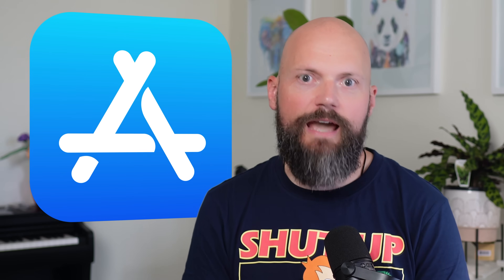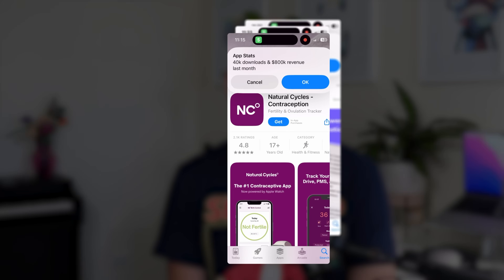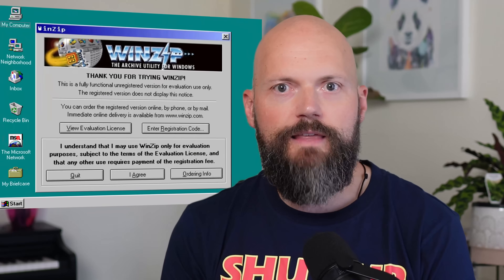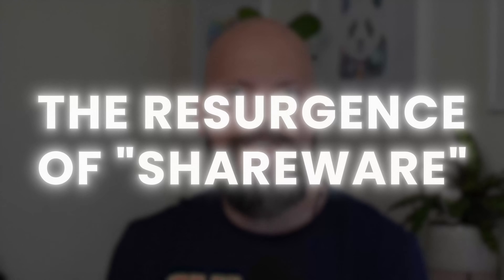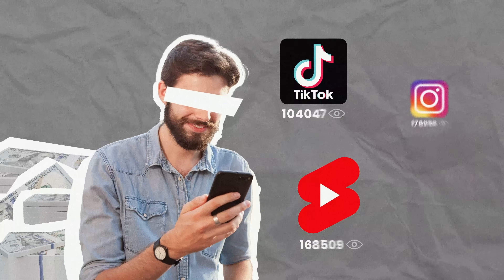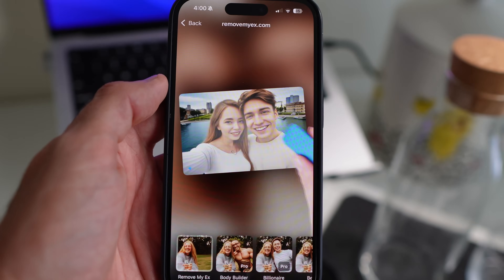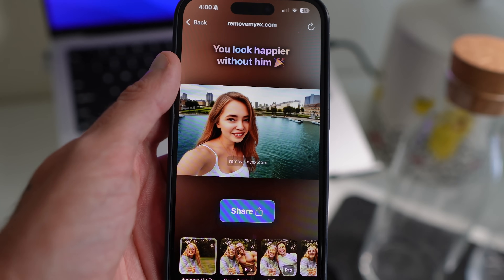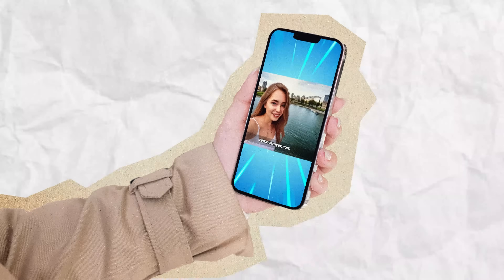These apps found an infinite money hack: viral distribution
In this video I reveal how app developers are making millions through viral distribution on platforms like TikTok and YouTube Shorts. I compare this modern approach to the 1990s shareware model and break down the essential elements for success: novel concepts, strong branding, accessibility, and shareable features. I demonstrate these principles using my own apps and share my experiments with user-generated content marketing strategies

Featured in this video:

* Macbook Pro M3 with 34GB RAM & 1TB HDD
* Macbook Pro M1 with 8GB RAM & 256GB HDD
* Mouse: Logitech MX Master S3
* Keyboard: Logitech MX Keys
* Microphone: Shure 7
* LEGO DUPLO: My First Duck 30327